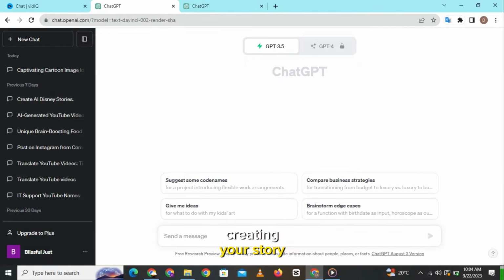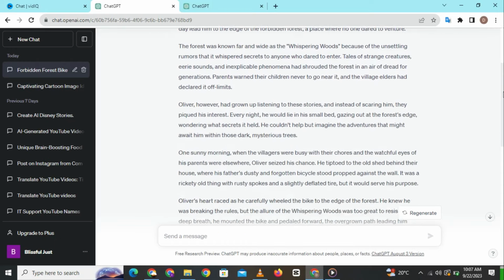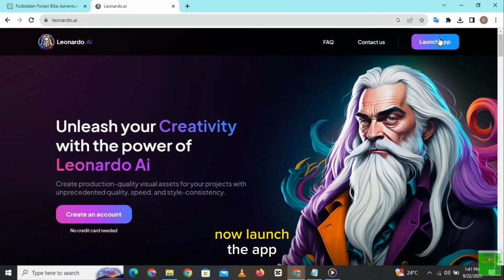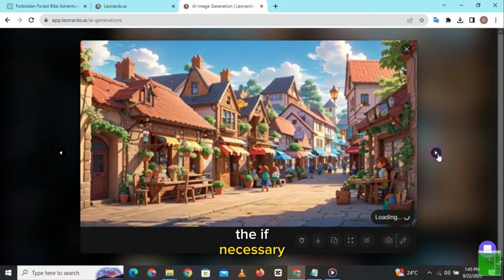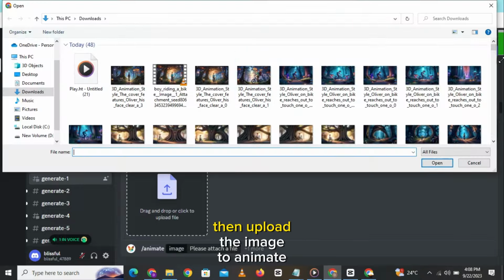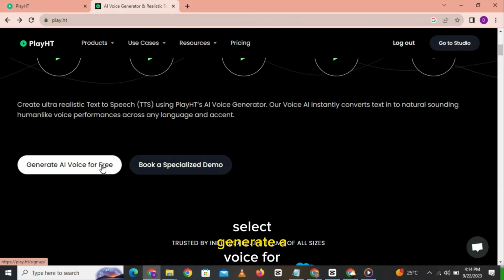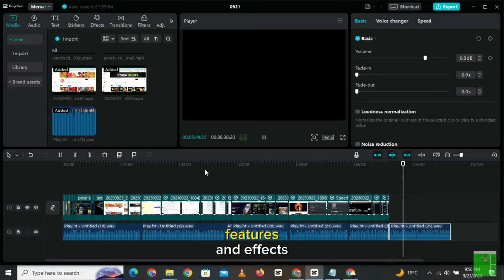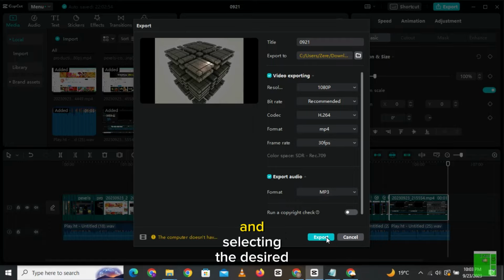Learn To Make Best 3D Animation Stories ( Free AI Tools )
In this video, I'm going to show you how to make money by creating 3D Animation AI Story. Using Free AI Tools and ChatGPT.

This is a great way to make money from home and you don't even need any technical skills! You can create amazing 3D Animation AI Story - Free AI Tools and ChatGPT videos in just a few minutes using my free tools and chat interface.

Key Highlights:

Discover how to access ChatGPT and other free AI tools effortlessly.
Learn to craft AI-generated stories that captivate your audience..
Get inspired by real success stories and case studies.
Receive expert tips for maximizing your earnings.

Don't miss out on this game-changing opportunity to turn your creativity into a lucrative income stream. Join our thriving community of storytellers, and let's transform your passion into profit!